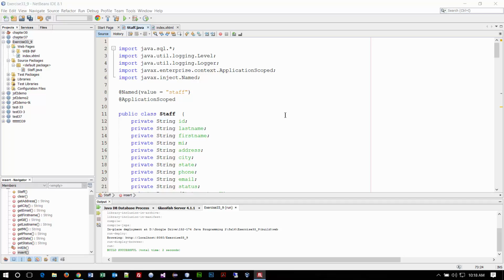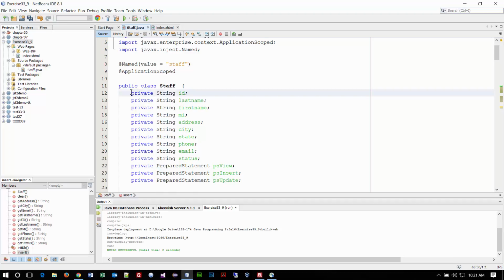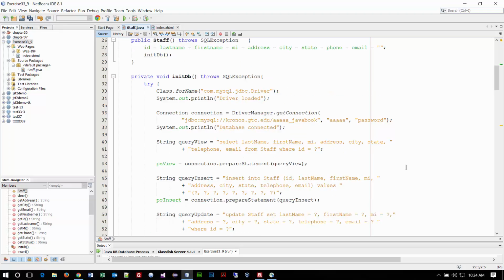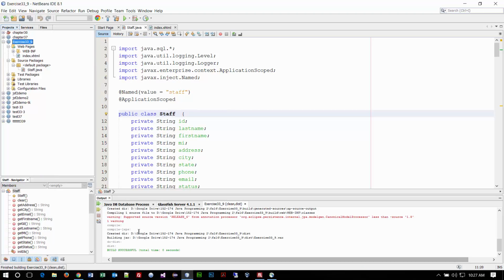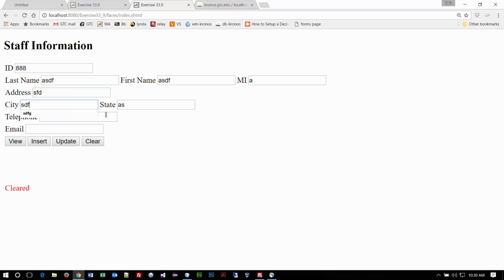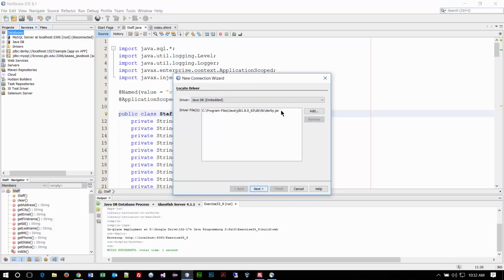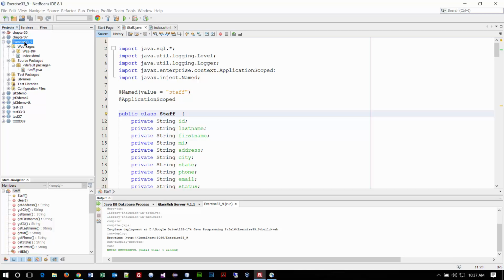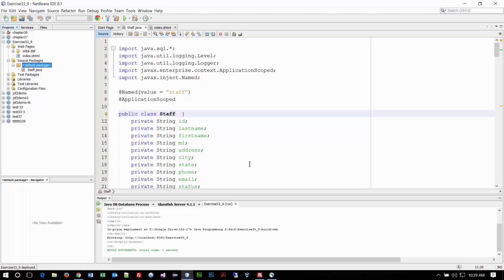Java Programming 2 - Chap 33 Exercise 9 - Final Version - Fall 2016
Completing exercise 9 from Chapter 33 from Intro to Java Programming comprehensive version 10th edition. Java Programming 2 - Gateway Technical College - IT Web Developer / SharePoint Developer program.